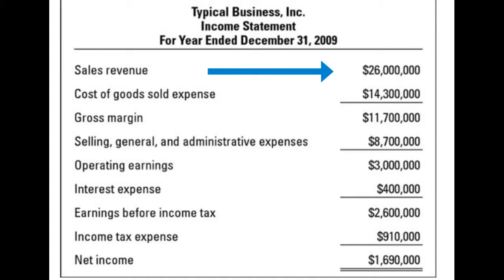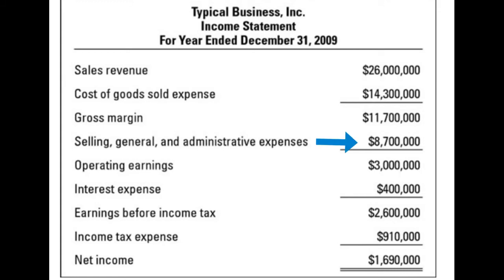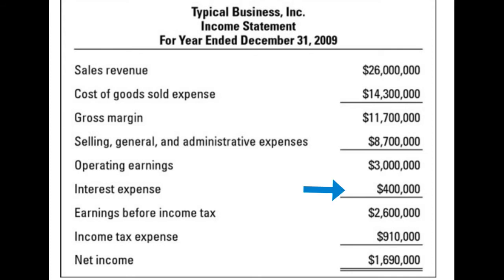Income Statement Explanation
The videos on this channel are for education purposes only.